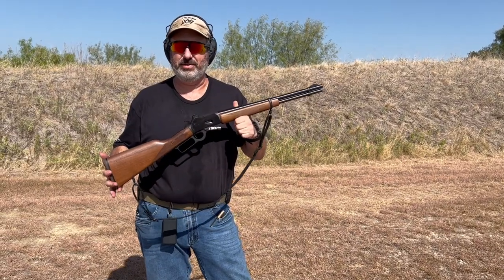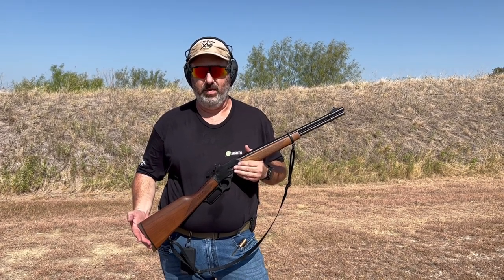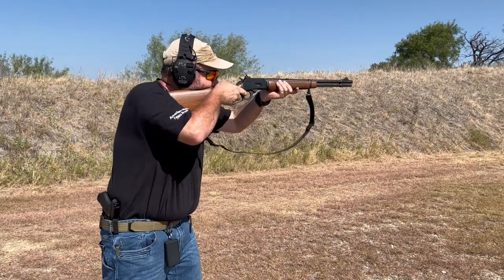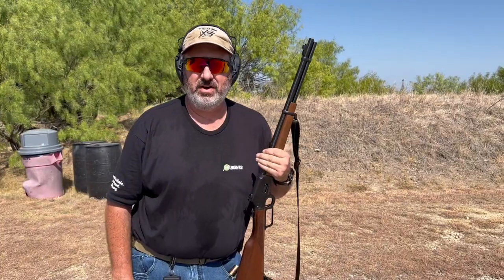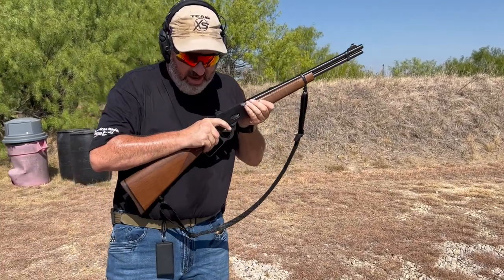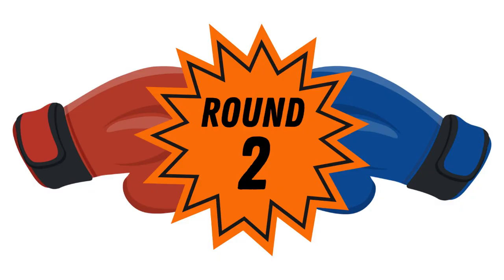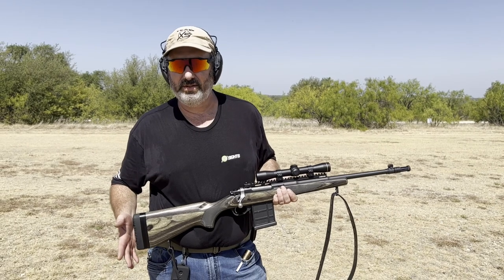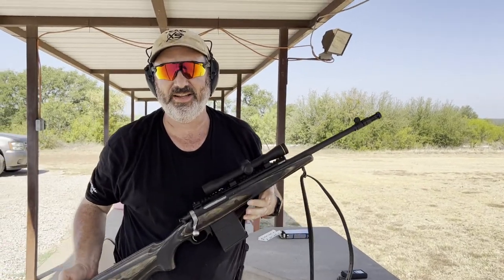Set Your Sights On This – Hunting Rifle Drill for Speed and Accuracy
Hunting Season is almost here! Check out these simple hunting rifle drills that help you gain speed, accuracy, and confidence before going into the field. Monte shows us variations with his Marlin 1894 and Ruger Gunsite Scout Rifle.